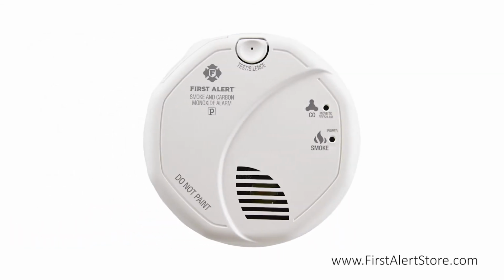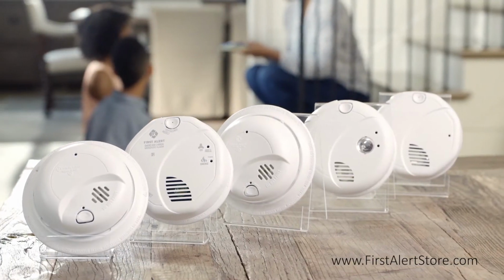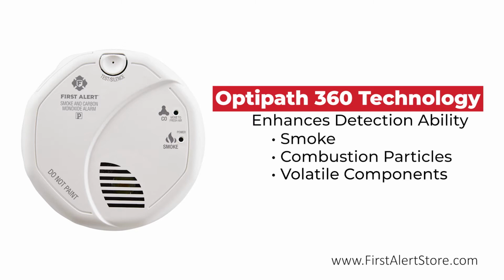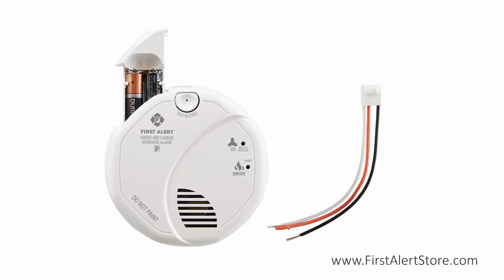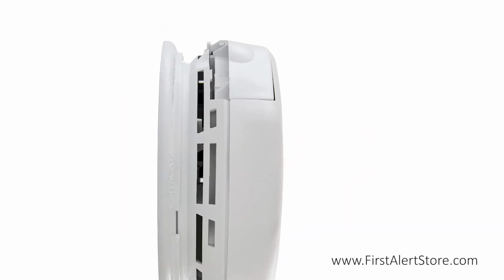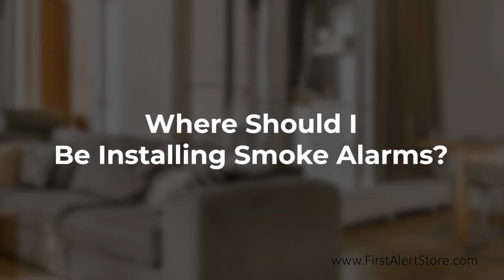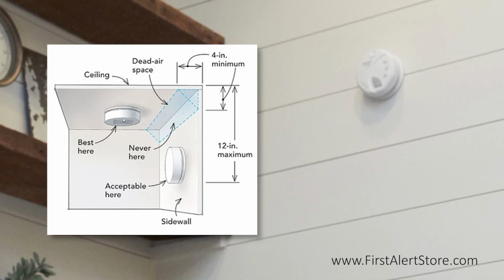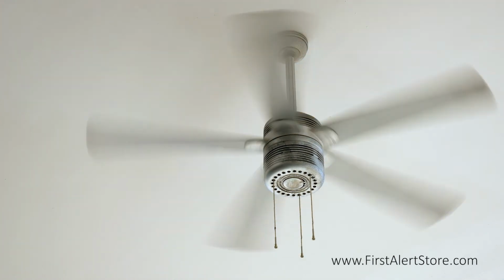First Alert Hardwired Photoelectric Smoke and Carbon Monoxide Alarm with Battery Backup - (SC7010B)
This First Alert Combination Alarm  delivers both smoke and carbon monoxide detection in a single unit. Equipped with a photoelectric smoke sensor and an electrochemical CO sensor, it accurately detects smoke produced by smoldering fires and carbon monoxide leaks from multiple sources. If a threat is detected, the alarm emits a spread spectrum horn tone that is designed to be heard by people with age-related hearing loss. This combination alarm is available online at the First Alert Store:

Photoelectric Sensor Warns of Smoldering Fires

The First Alert SC7010B alarm comes equipped with a photoelectric sensor to provide the earliest possible warning of fire. The sensor is optimized to detect larger smoke particles produced by smoldering fires, such as those caused by unextinguished cigarettes. It also distinguishes between real threats and smoke/vapor produced during showering, cooking, and other everyday activities, helping minimize the number of false alarms. This makes the alarm an excellent choice for installation in kitchens, near fireplaces, outside bathrooms, and in other areas that are prone to producing steam and smoke.

Optipath 360° for Comprehensive Detection

Optipath 360° technology enhances the alarm's detection abilities by providing the sensor with 360° access to the layer of air around the ceiling. This allows the sensor to detect smoke, combustion particles, volatile components, and other fire signatures in the surrounding air more easily.

Electrochemical Sensor Reliably Detects CO

The First Alert SC7010B Smoke and Carbon Monoxide Alarm uses an advanced electrochemical CO sensor to detect elevated carbon monoxide levels from a variety of sources, such as faulty fuel-burning appliances, blocked chimneys, and cars left running in the garage. The alarm is also microprocessor-controlled to help minimize false alarms. When CO is detected, the carbon monoxide detector sounds an alarm to warn you of the threat. Carbon monoxide can't be seen, smelled, or tasted in the air, and it is the leading cause of accidental poisoning deaths in America. By placing carbon monoxide detectors on every floor of the home and in each sleeping room, you can help protect your family from the danger of carbon monoxide.

Spread Spectrum Horn Tone Warns of Danger

If the alarm detects smoke or elevated carbon monoxide levels, it alerts you to danger with a spread spectrum horn tone. This loud tone has a lower frequency that can be heard more easily by people with normal age-related hearing loss.

Easy to Install and Operate

The perfect mount system makes aligning and installing the alarm easy, while the tamper-resistant locking pins keep the alarm secure. A one-touch silence/test button makes it easy to test the detector or mute it in the event of a false alarm. And thanks to the end-of-life timer, you can know exactly when it is time to replace the alarm. AC-powered smoke alarms must be installed in accordance with all local electrical codes.

Battery Backup for Detection During a Power Outage

This smoke alarm is designed for hardwired installation, but it also features a battery backup that helps ensure continued functionality in the event of a power outage. The unit comes with two AA batteries.

0:00 First Alert SC7010B  Hardwired Combination Alarm
0:17 Why Should I Be Using Smoke Alarms?
0:35 Photoelectric Sensor
0:45 Electrochemical Sensor
0:56 Optipath 360 Technology
1:24 Intelligent Sensing
1:38 Battery Compartment & Mounting
2:25 Where Should I Install Combination Alarms?